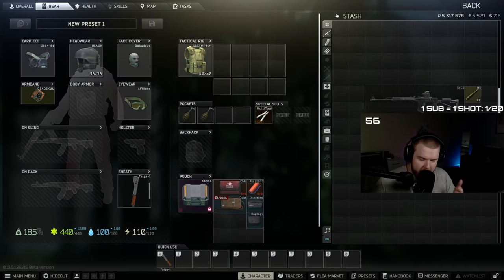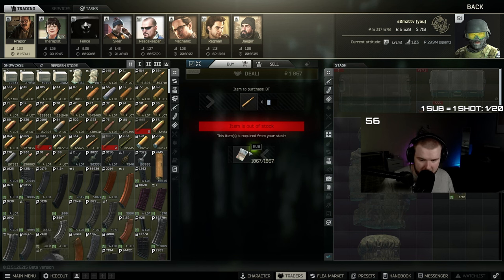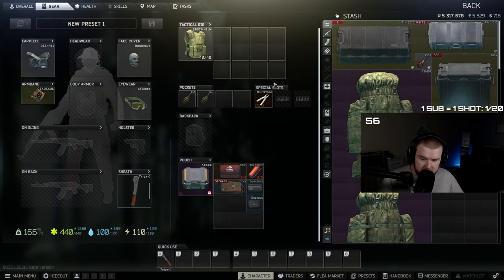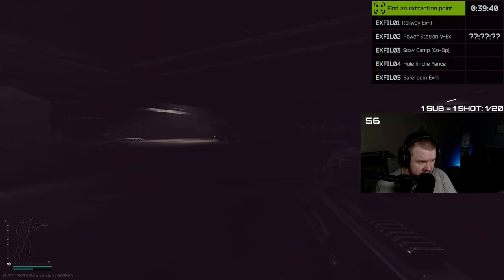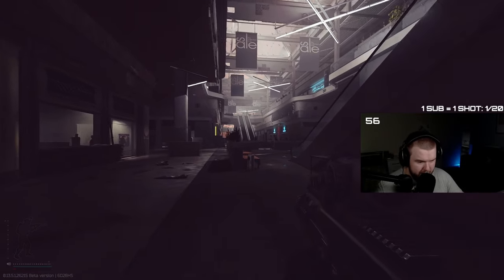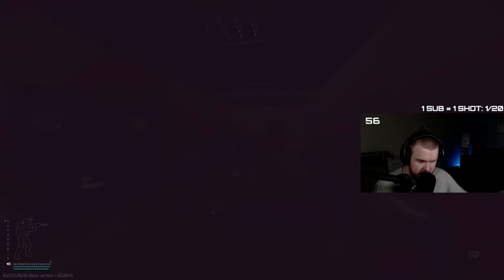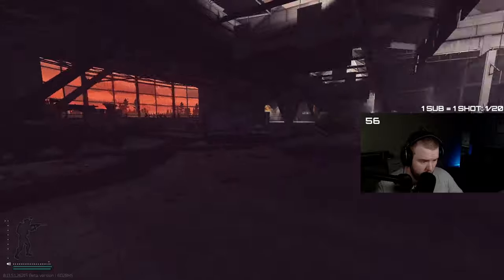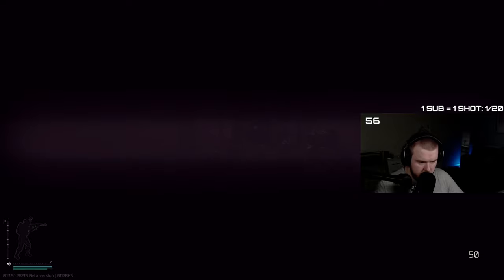How to FARM KILLA in Tarkov! (Patch 13.5)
If farming Killa is hard for you then you should be using this guide! I go through all the different spawns and ways to tell if he has spawned!

Also how's the wipe going for you guys?